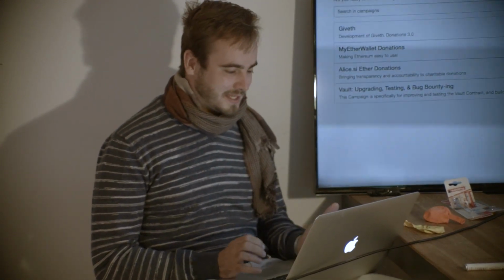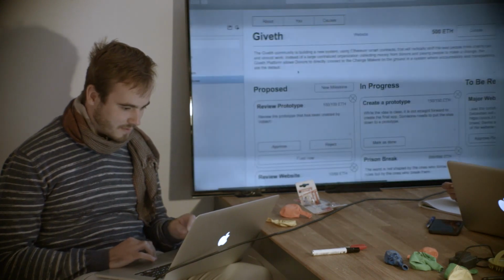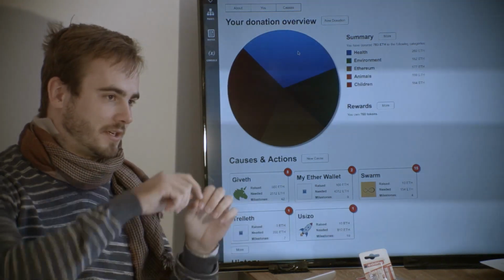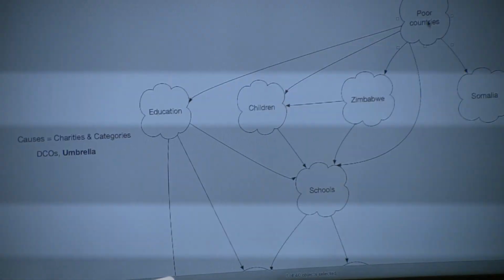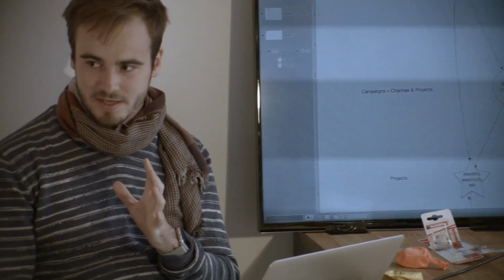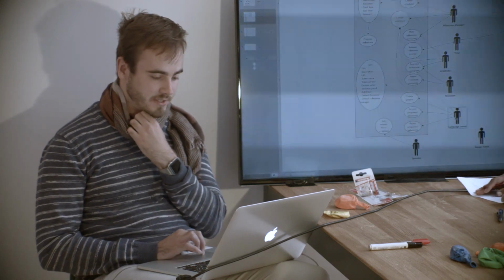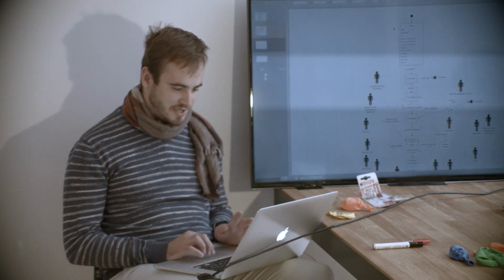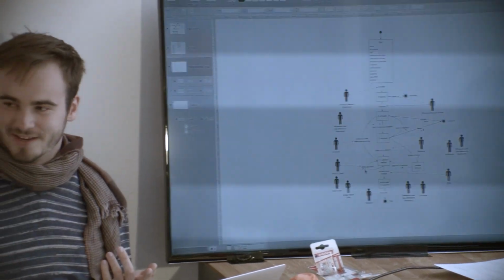User Interface Introduction by Vojtech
The third part of our Youtube special on the Giveth Berlin Team Meetup.